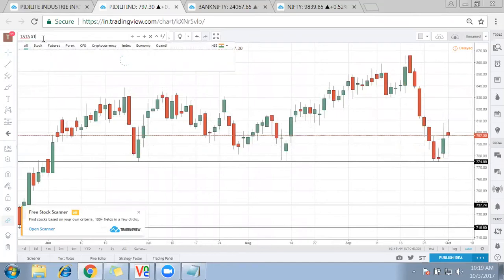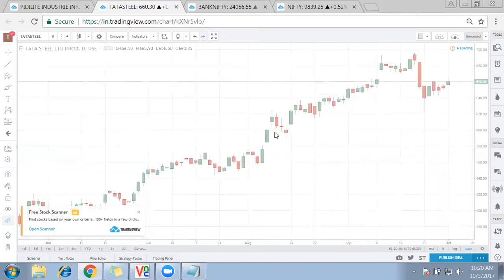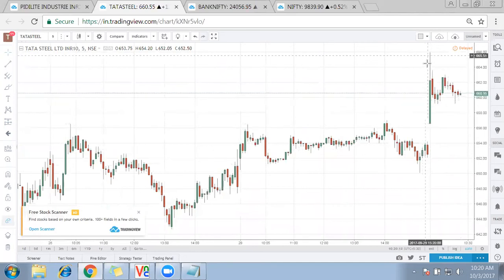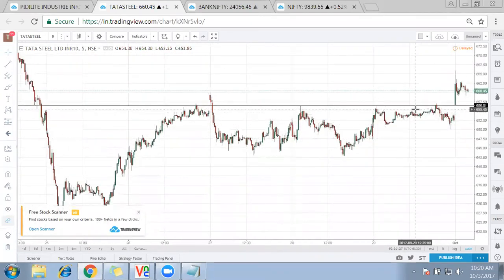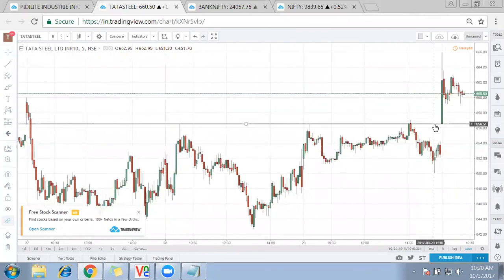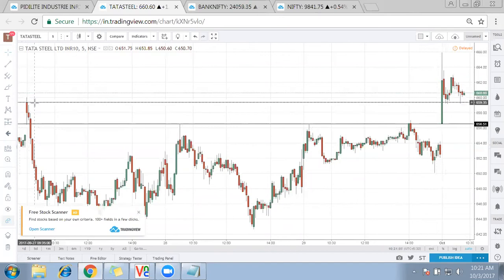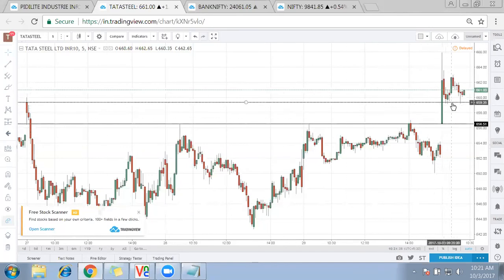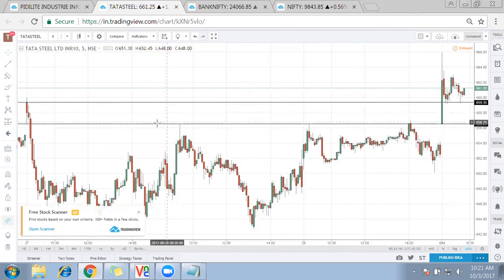Technical analysis of Tata Steel using technical indicators : 3 October 2017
Tata Steel Technical Analysis,Supports, Resistances, Indian Stock Market,NSE Stock Tips, Technical Charts. Tata steel stock chart support and resistance